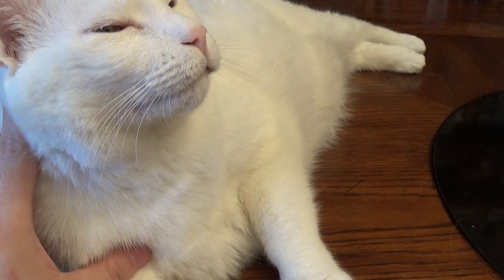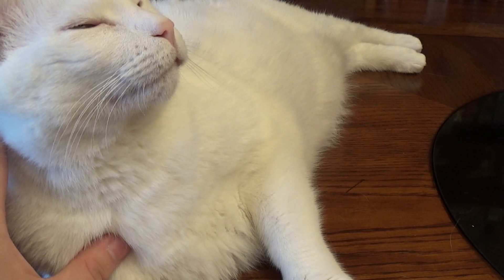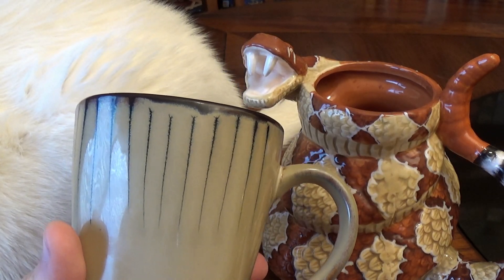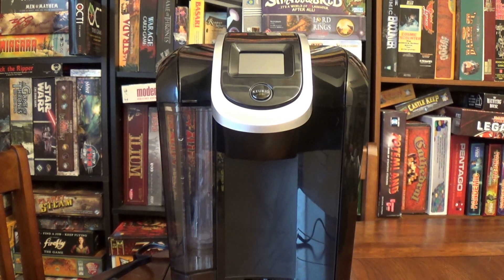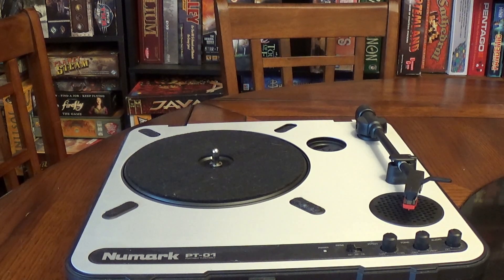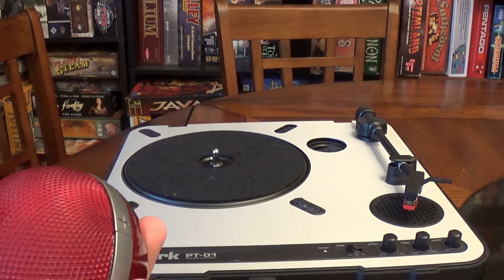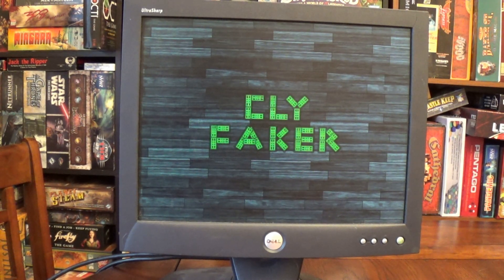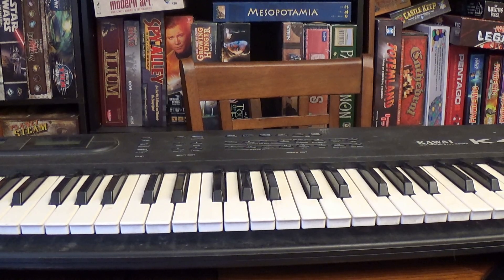That Thrifting Series-Ep. 10-More Dumpster Gold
It's move out time in my apartment complex, and I've been reaping the benefits. I go out dumpster diving nightly now, and there has not been a single day in the past several weeks where I came back empty handed. I've found everything from clothing (which mostly gets donated) to tech, and even a huge rattlesnake coffee mug.

A few items from my better dumpster hauls have made it into my previous videos, but that doesn't mean I don't have more to show you!